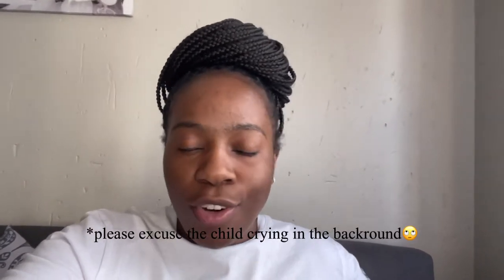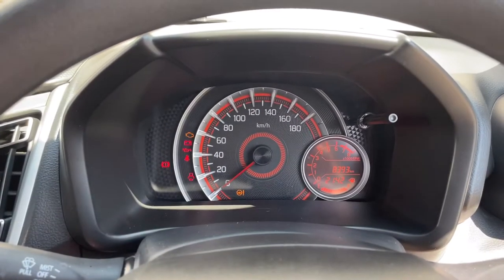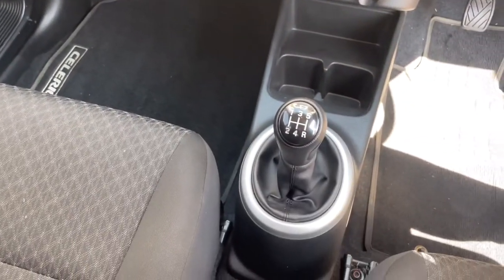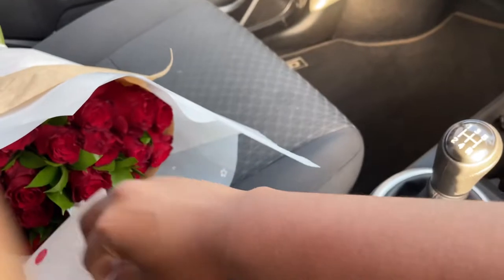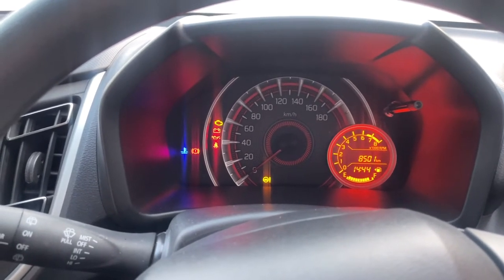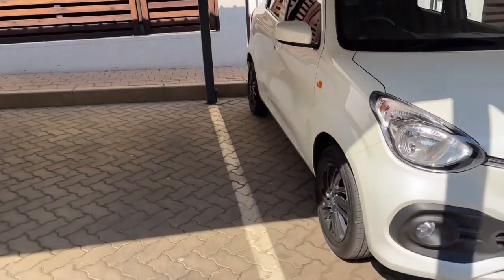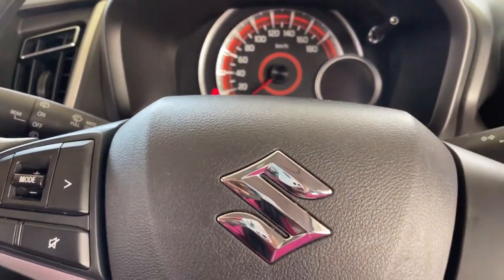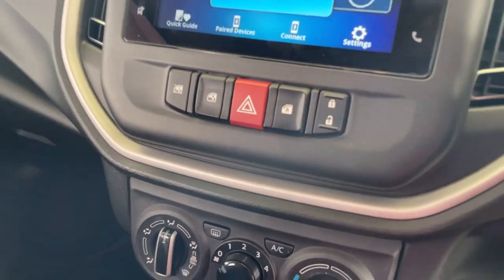Vlog / A week test driving the New-Gen Suzuki Celerio/ Creating Content / Fuel Efficient or??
Hey my beautiful people, lets test drive the New-Gen Suzuki Celerio for a week.
See the cool features it has and if it is truly fuel efficient.